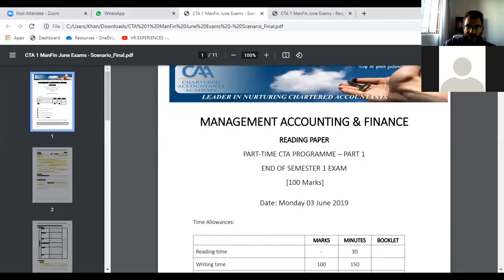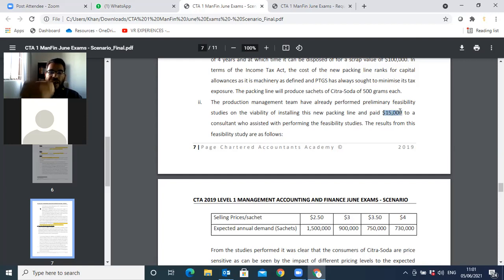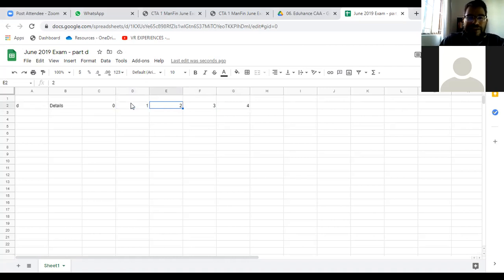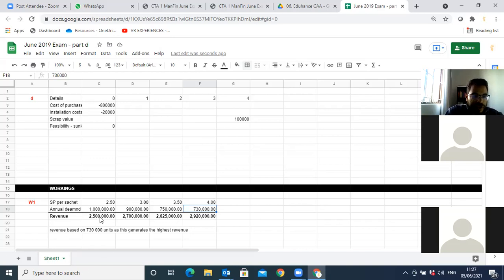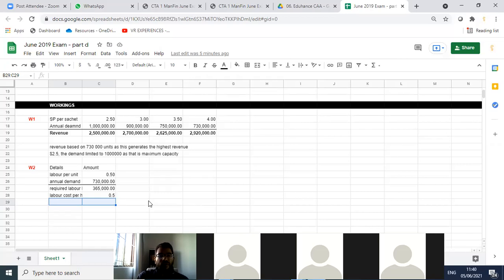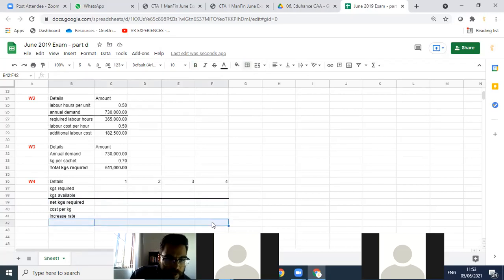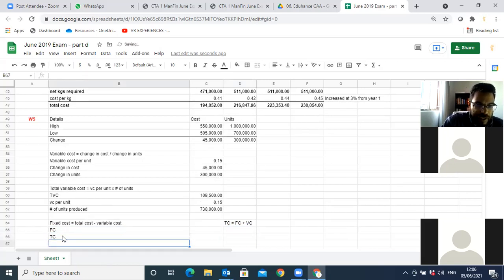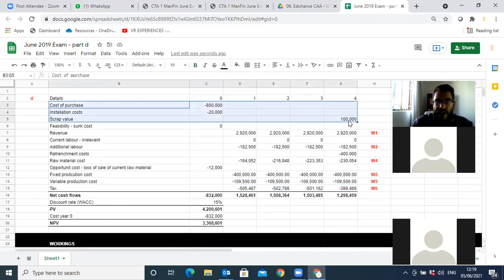Capital budgeting - NPV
CAA MAC Class 4 of 4